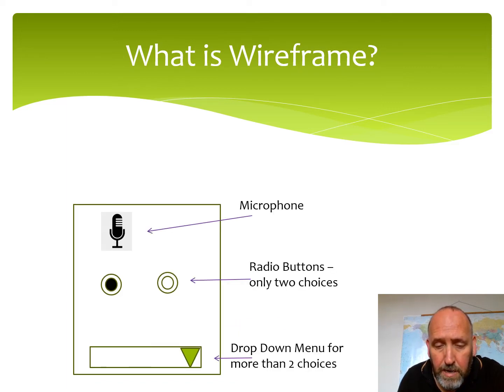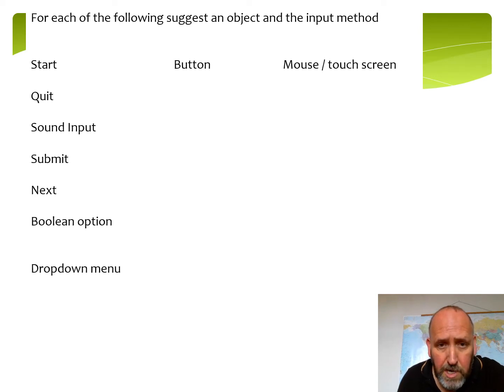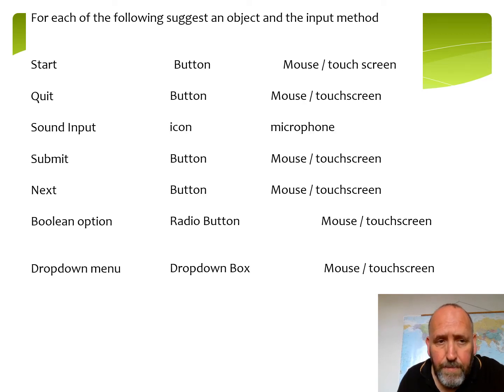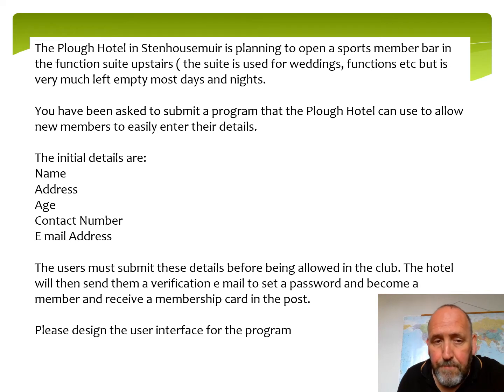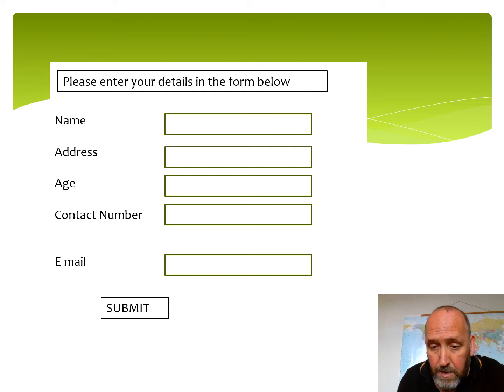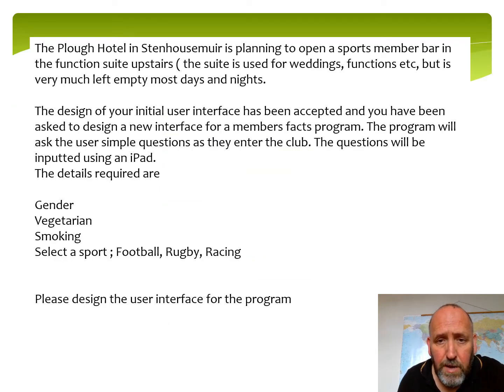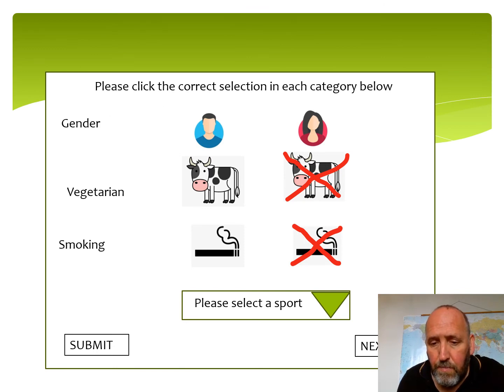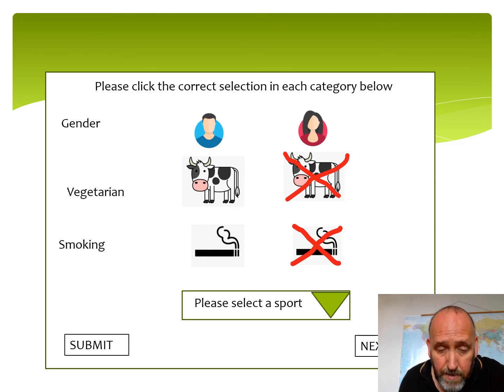User Interface Design